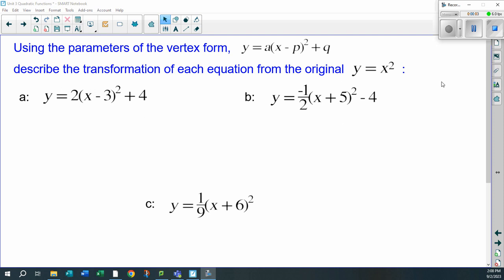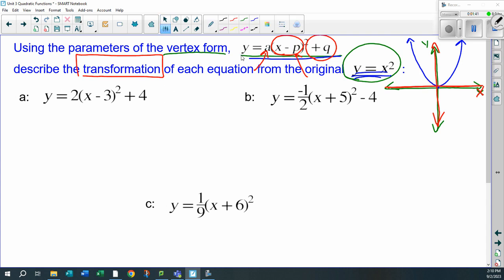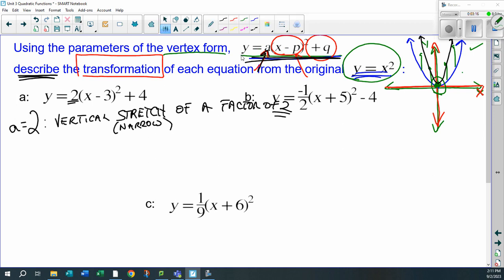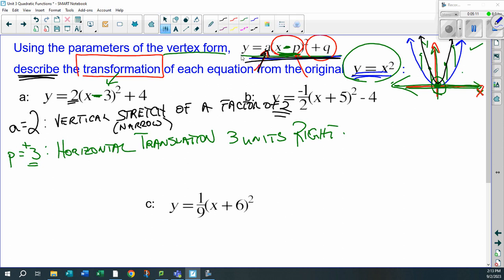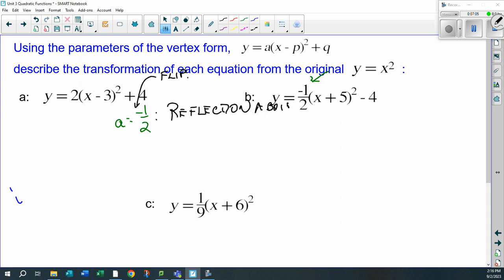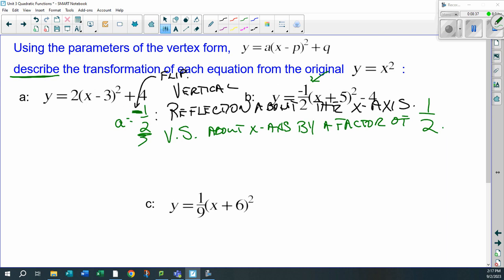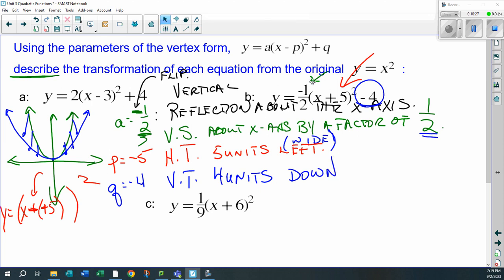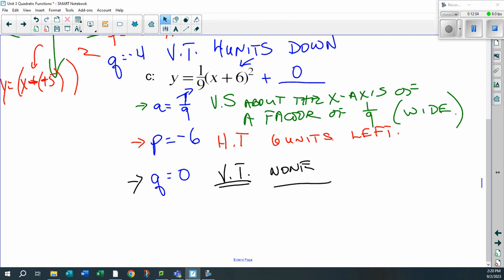3 1 10 1 Describing Transformations of a Parabolla